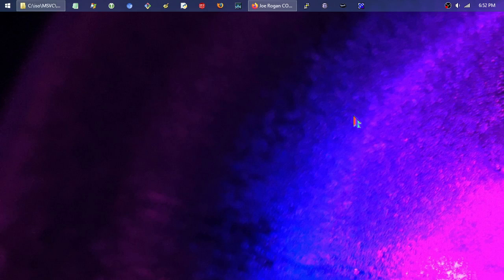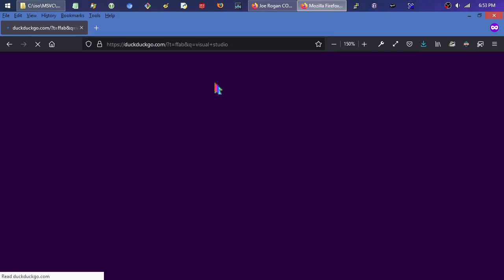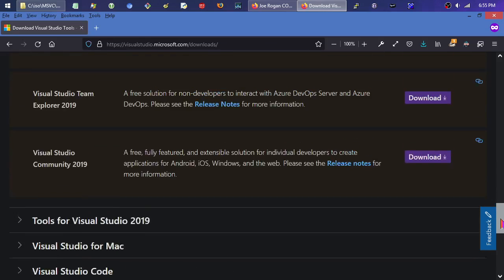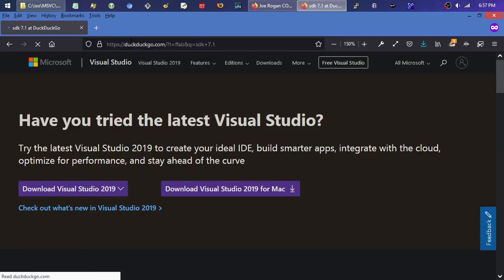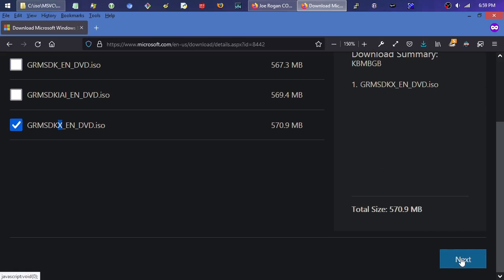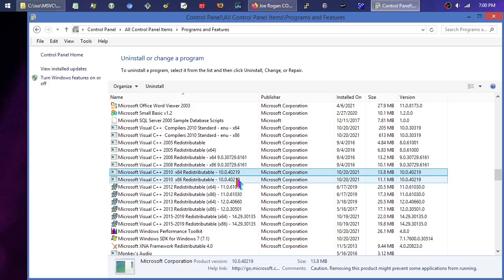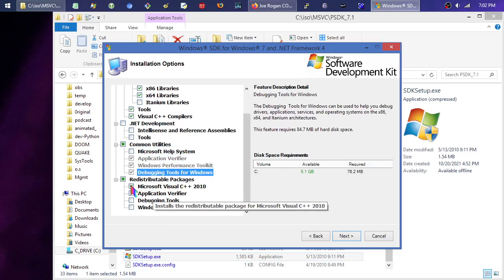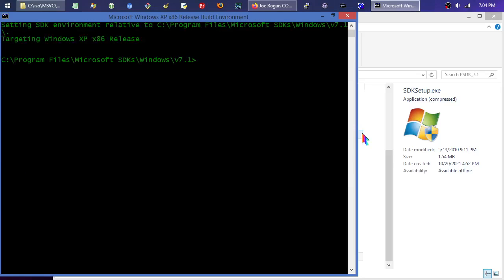MSVC 2010 (PSDK 7.1) - In This Day & Age!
Install Windows Platform SDK version 7.1 on newer Windows systems like Windows 8.x, 10, and 11... Includes CL, LINK, NMAKE, and ML[64]